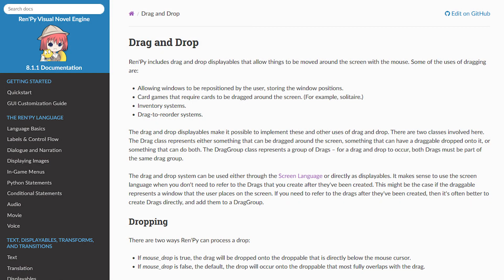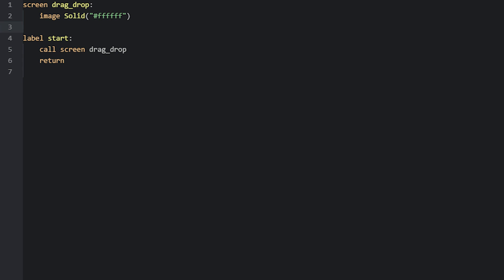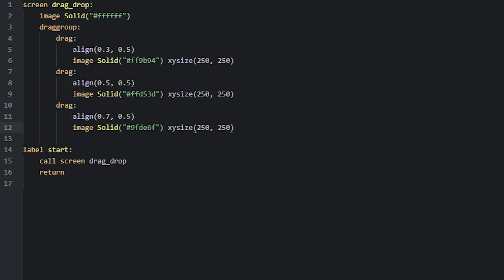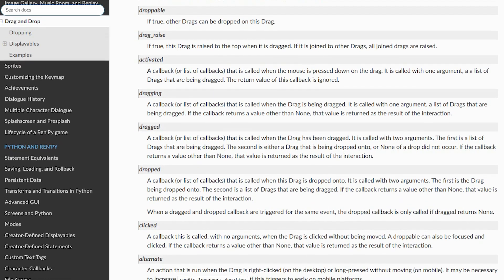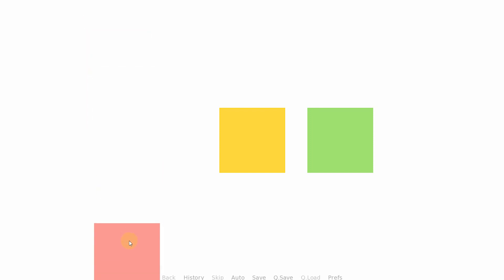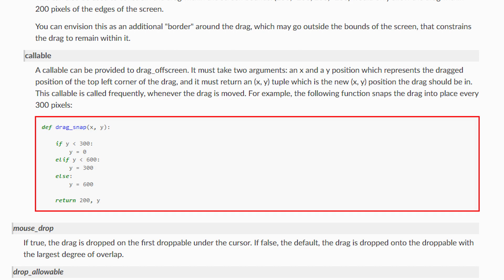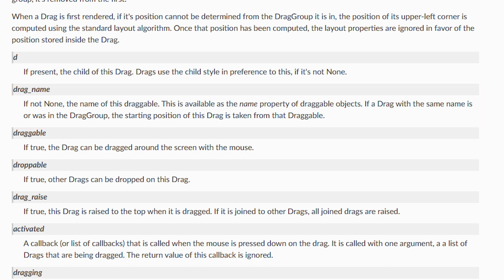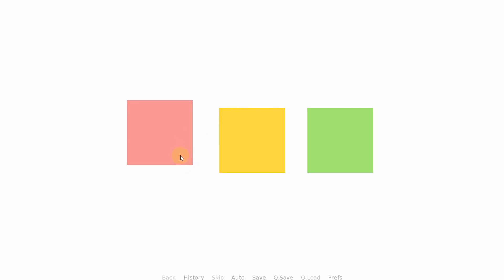Ren'Py Drag & Drop System Tutorial - Part 1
In this tutorial series, we'll have a look at how to work with Ren'Py's drag and drop system to make draggable and droppable items.
In this first video, I'll show you how to setup a drag displayable and how to use a few drag properties like: drag_name, drag_raise, drag_offscreen and drag_handle.
In the following videos, we'll have a look at more of the properties available and how to use them.

»»» Chapters «««
00:00 - 01:15 Intro
01:15 - 02:49  Creating a drag displayable
02:49 - 02:57 Creating several drags
02:47 - 03:19 Creating a drag_group
03:19 - 03:33 Testing the drags in game
3:33 - 04:21 drag_raise property
04:21 - 05:08 drag properties documentation
05:08 - 07:51 drag_offscreen property
07:51 - 08:26 draggable and droppable properties
08:26 - 08:58 drag_name property
08:58 - 10:10 drag_handle property